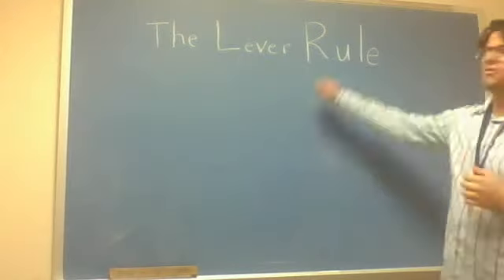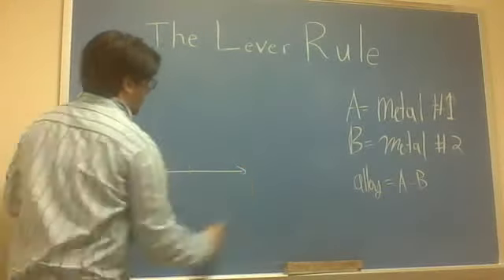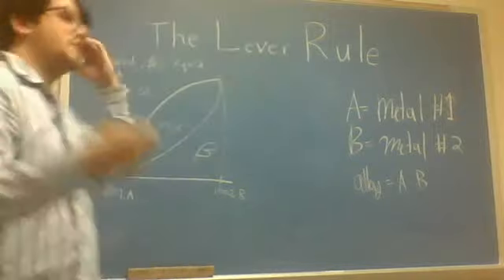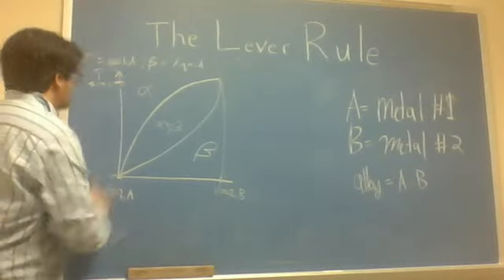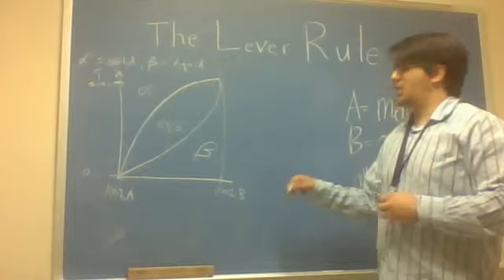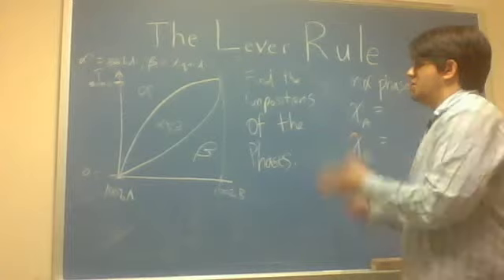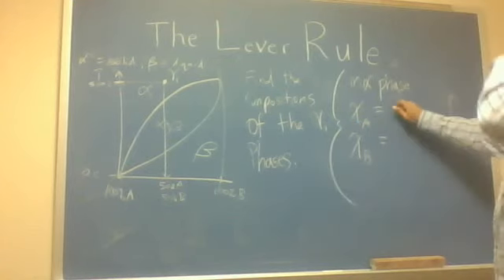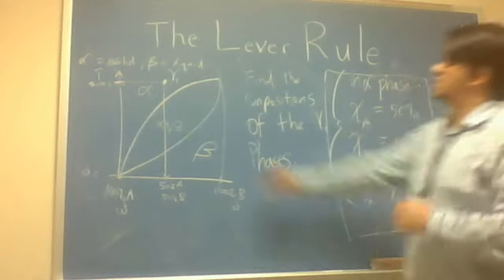Intro to Compositions in Binary Alloys (Lever Rule Video #1)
Although this video was intended on being about the lever rule, I give relevant understanding of binary compositions in order to get a good idea of how to approach binary systems.